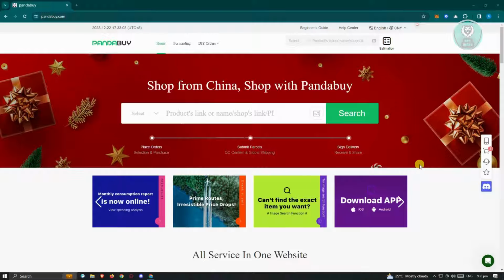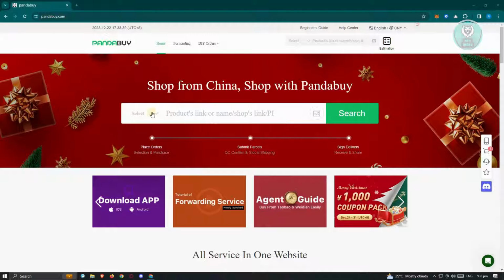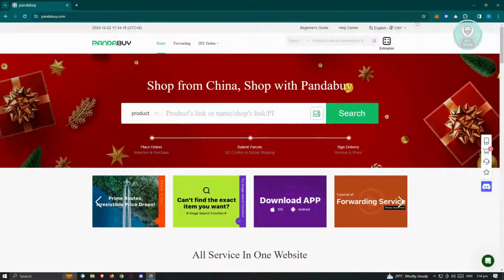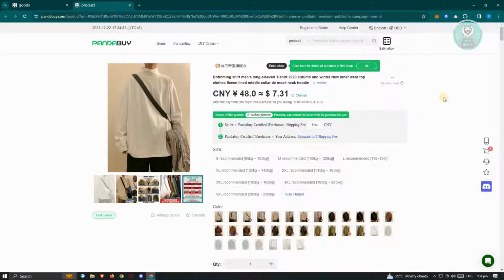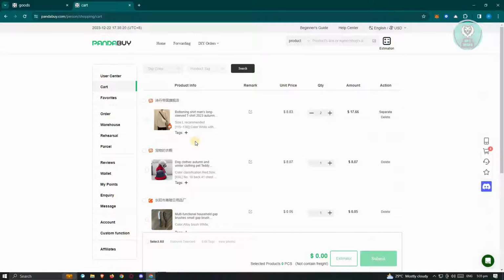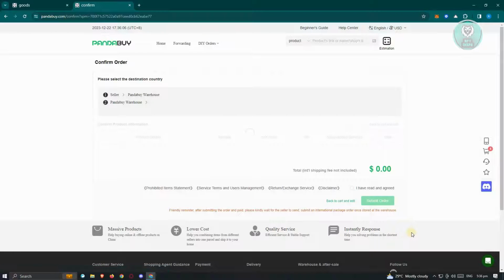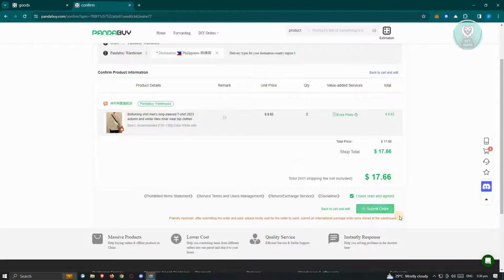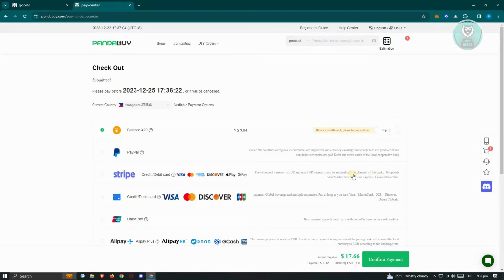How To Order From Pandabuy (Step By Step)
If you want to order from Pandabuy and need a step by step guide, this tutorial will be perfect for you!